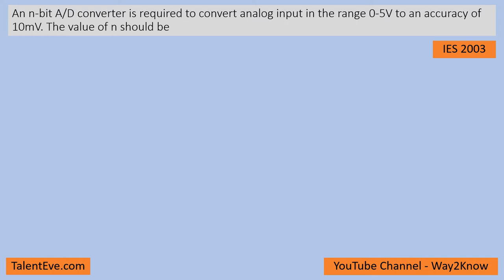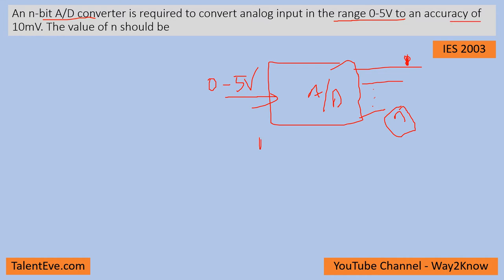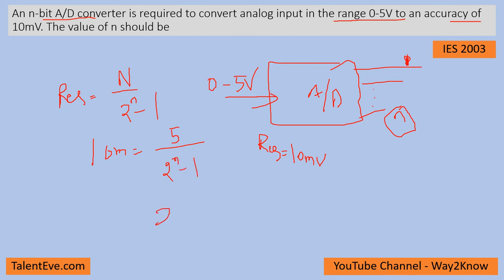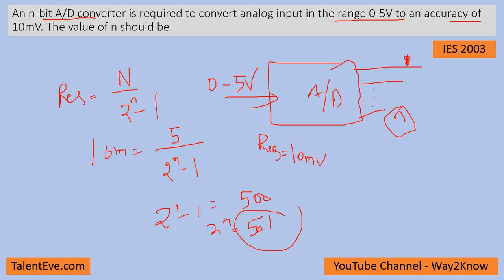Electronics GATE Questions || Analog to Digital Converter || Digital Circuits || ADC and DAC || ECE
An n-bit A/D converter is required to convert analog input in the range 0-5V to an accuracy of 10mV. The value of n should be